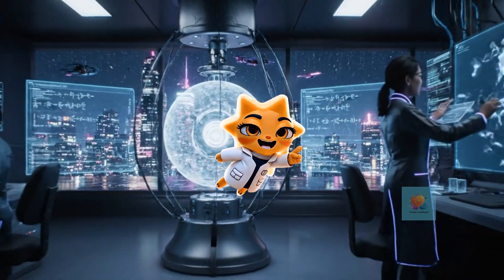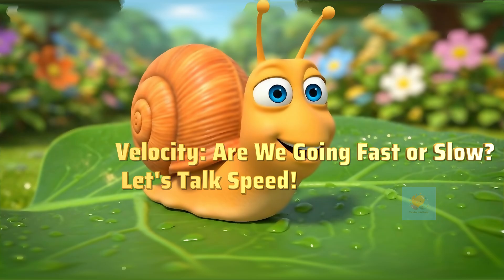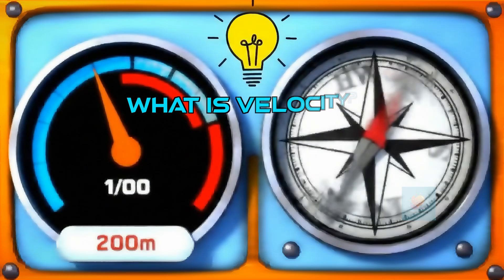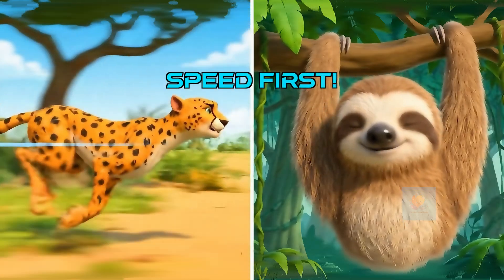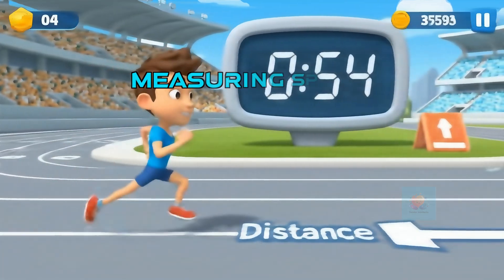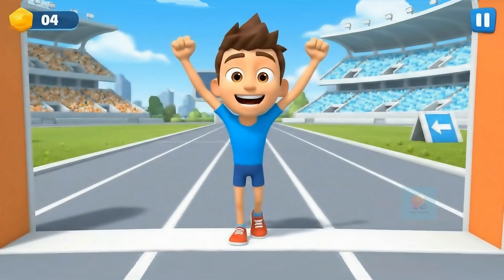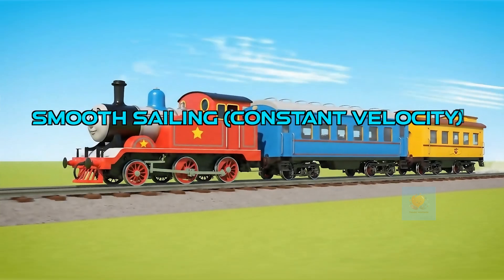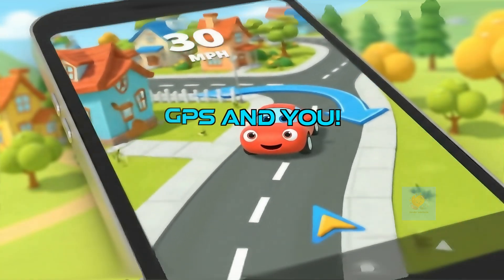What is Velocity? Speed vs. Velocity: What's the Difference? | Fun Science for Kids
Ever wondered why a rocket is so fast and a snail is so slow? It's not magic, it's science! 🐌🚀 In this awesome animated explanation, we dive into the world of motion to show you exactly how things zip, zoom, and crawl.

Welcome, science detectives and curious explorers! This incredibly engaging and educational science video for kids makes learning about how things move wonderfully exciting and easy to understand. Perfect for all young curious minds, great for elementary and middle school science, and awesome for homeschool lessons about physics and motion!

Join us on a scientific journey to discover:
- Meet the two parts of a special word: Velocity!
- Discover the secret recipe for Speed using distance and time.
- Learn why Direction is the secret ingredient that makes velocity different from speed.
- See how two cars at the same speed can have different velocities.
- Find out the three ways to change something's velocity: speed up, slow down, and TURN!
- Explore how forces like pushes, pulls, and even Gravity make things accelerate.

This educational STEM kids' video is packed with vibrant animations, simple explanations, and fascinating science facts that make complex physics concepts accessible and truly awe-inspiring. Spark your child's curiosity about motion, physics, and the incredible world around them!

Key Learning Points:
- Velocity Definition: A clear explanation that velocity includes both speed and direction.
- Speed vs. Velocity: Understanding the key distinction between how fast something is going and where it is going.
- Changing Velocity: An overview of acceleration (speeding up), deceleration (slowing down), and changing direction.
- Forces and Motion: The role of forces (like pushes, pulls, and gravity) in causing a change in velocity.
- Constant Velocity: An introduction to the concept of moving at a steady speed in a straight line.
- Real-World Application: How velocity is used in everyday technology like GPS.

Timestamps (Video Chapters):
0:00 - Fast, Slow, and All Around!
0:08 - What is Velocity?
0:16 - It's All About Speed!
0:24 - How We Measure Speed
0:32 - The Secret Ingredient: Direction!
0:40 - Same Speed, Different Velocity!
0:48 - The 3 Ways to Change Velocity
0:56 - Speed Up! (Acceleration)
1:04 - Slow Down! (Deceleration)
1:12 - Making a Turn!
1:20 - Forces Make Things Move!
1:28 - The Power of Gravity!
1:36 - What is Constant Velocity?
1:44 - Your GPS is a Velocity Master!
1:52 - Your Velocity Mission!